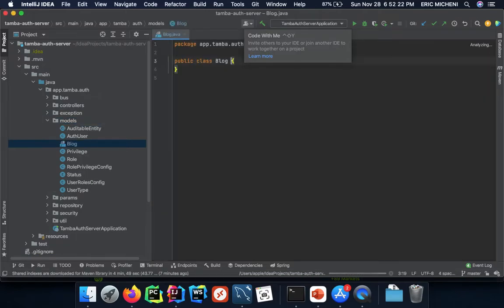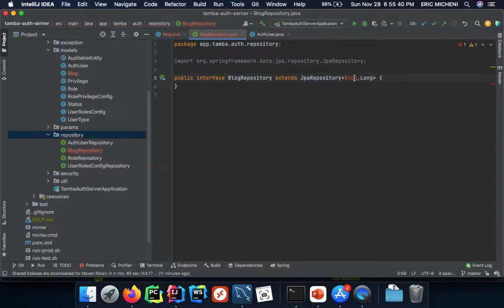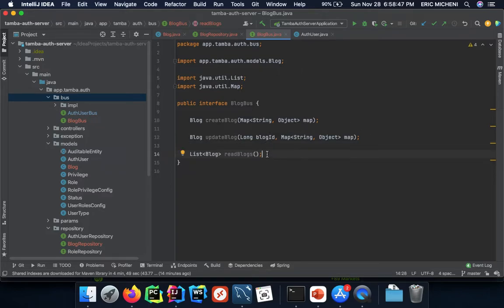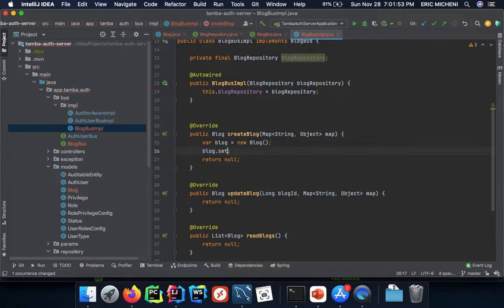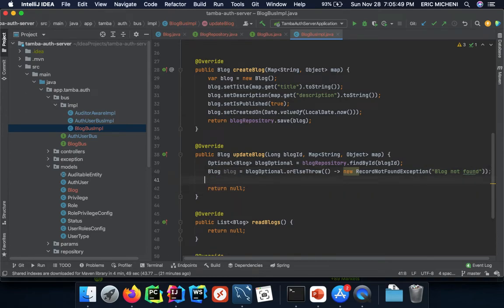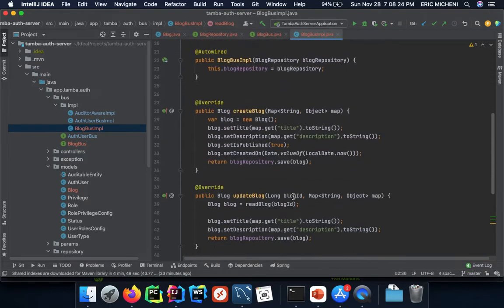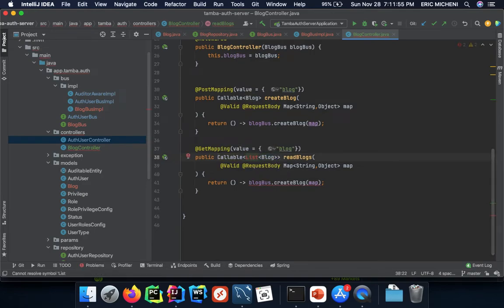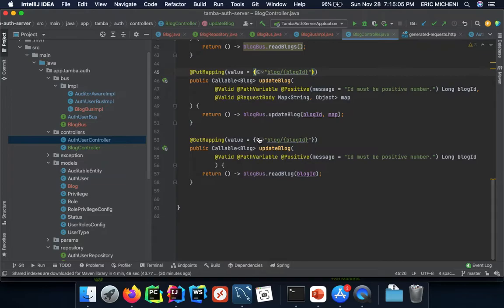Creating a simple blog API using Java Spring boot framework.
Spring boot   Models, controllers, service bus